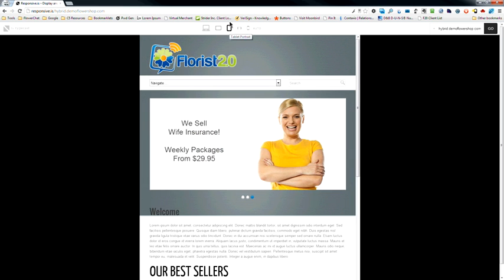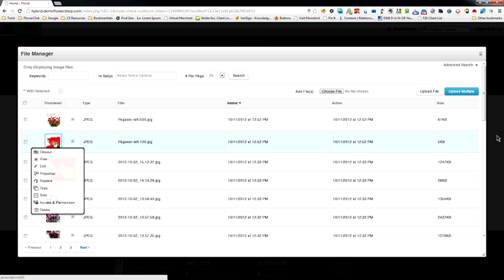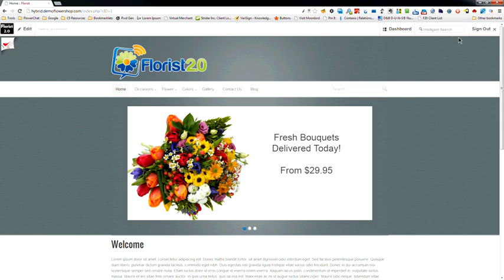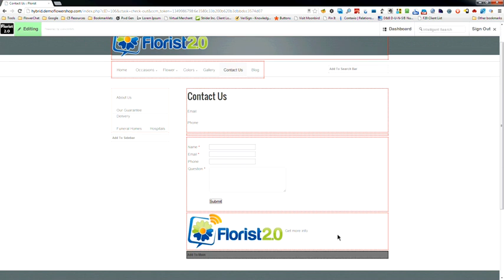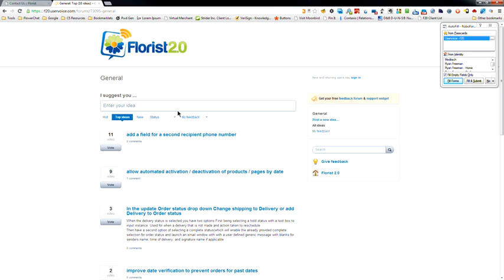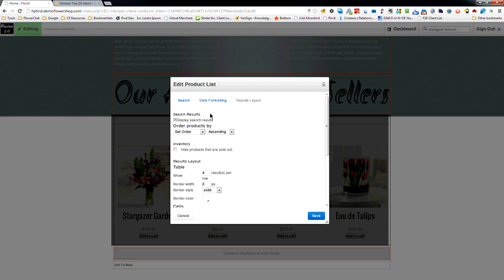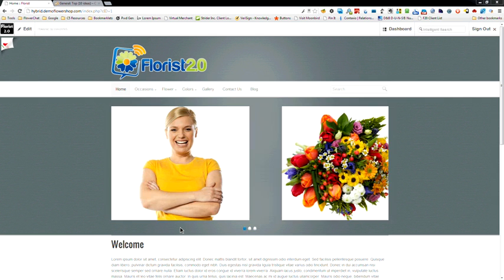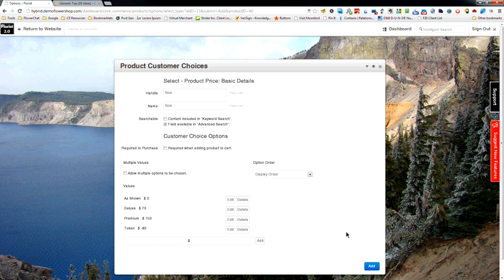F20 Live Episode 1 - Oct 11, 2012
Live announcements, demonstrations and Q&A for Florist 2.0 members.